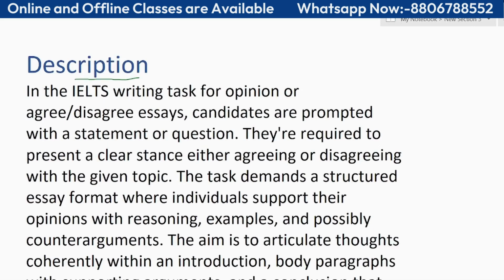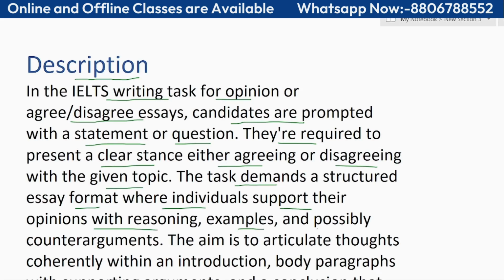Opinion Essays Mastery: Your Path to IELTS Triumph| IELTS Writing Section| Tutorial #10| Maxxcell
In this groundbreaking video, discover the secrets to mastering Opinion Essays in the IELTS writing section. 🚀 Uncover proven strategies, tips, and techniques that will elevate your IELTS score to new heights. Whether you're a seasoned test-taker or a beginner, this comprehensive guide is your key to IELTS success. Don't miss out – join the IELTS Writing Revolution now!

We are making an IELTS video Series, Watch our IELTS Reading, Writing Section Playlist-